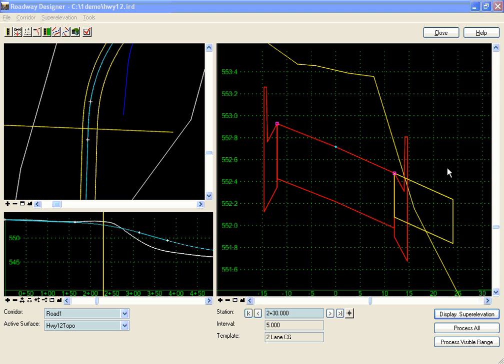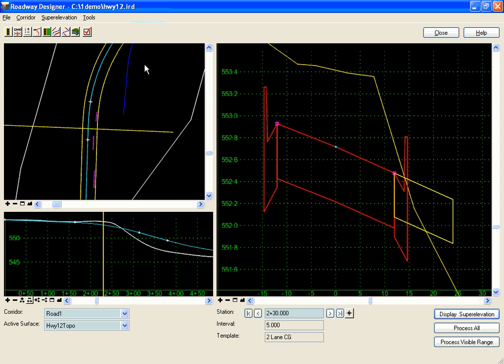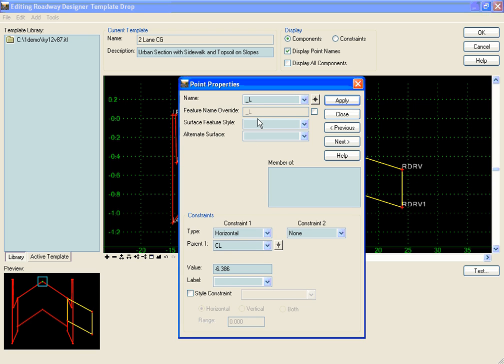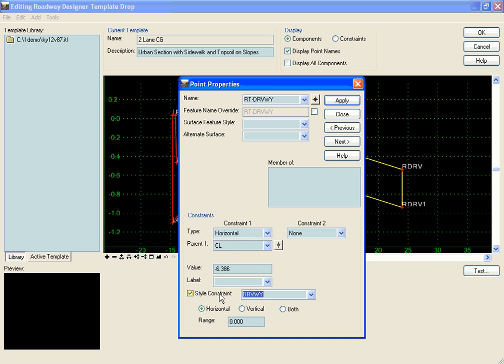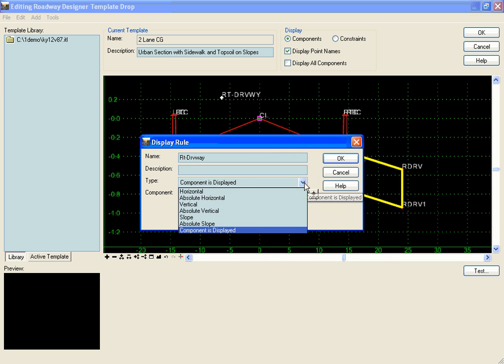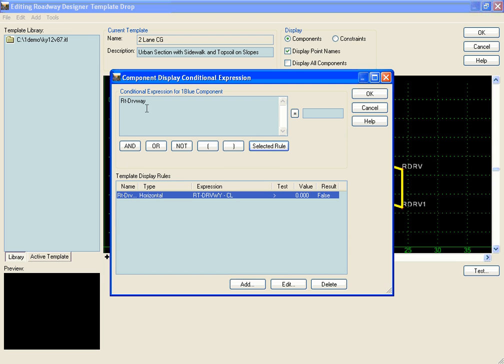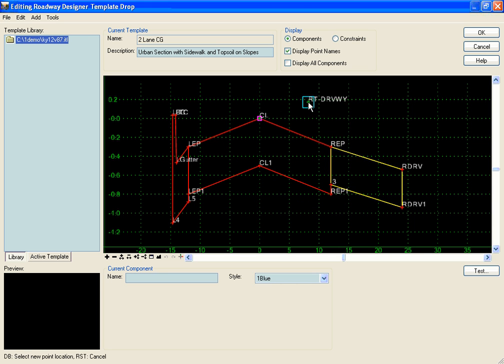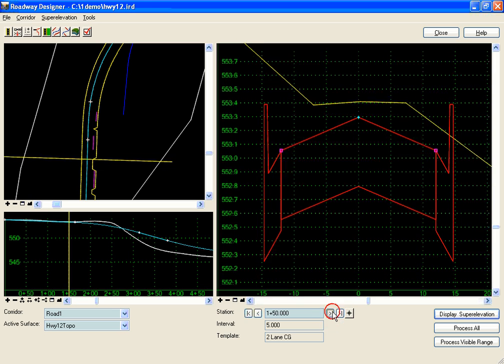Driveway Components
This video gives an example of using style constraints and display rules to control the display of driveway sections and curb and gutter in an urban design.